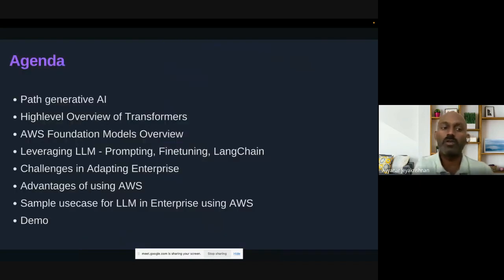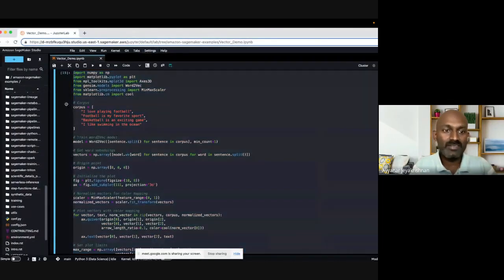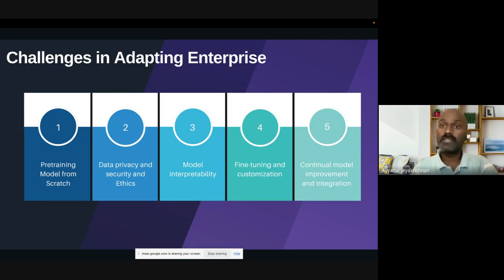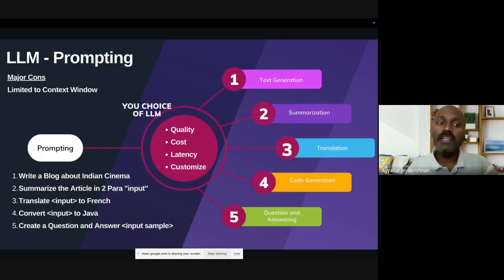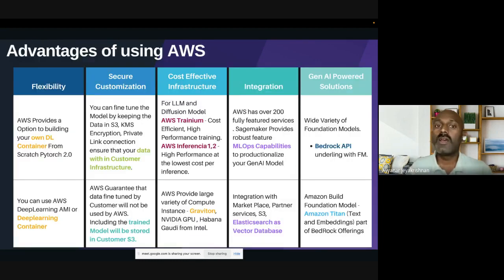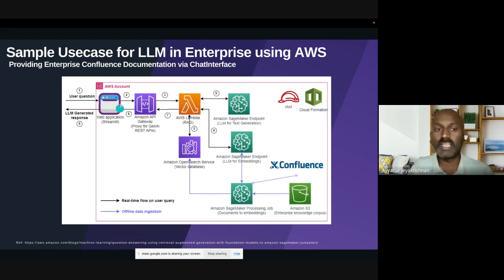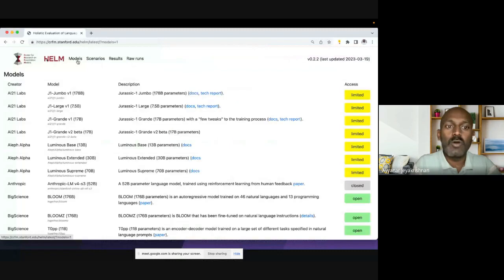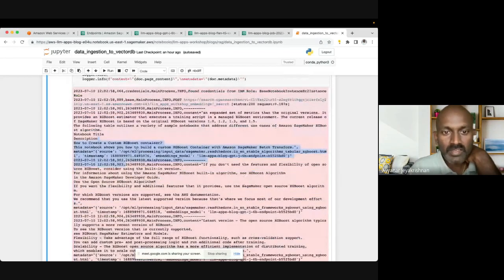Leverage LLMs in an enterprise using AWS Foundation Models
Description:
Embark on a transformative journey as we explore how to leverage Large Language Models (LLMs) in an enterprise setting using AWS Foundation Models. 🌐🚀 Join us for a comprehensive agenda, covering everything from the basics of path generative AI to practical demonstrations with AWS, and discover the advantages and challenges of integrating LLMs into your enterprise workflows.

📋 Agenda:

Path to Generative AI: Understand the evolution and significance of generative AI, paving the way for the integration of Large Language Models (LLMs) in enterprise solutions.

High-level Overview of Transformers: Dive into the core of modern AI with a comprehensive look at transformers, the driving force behind LLMs. Explore their architecture and the role they play in reshaping natural language processing.

AWS Foundation Models Overview: Get acquainted with the foundation of cloud computing as we explore AWS Foundation Models. Learn how these models provide a secure, scalable, and reliable infrastructure for your AI endeavors.

Leveraging LLM - Prompting, Finetuning, LangChain: Explore the various techniques for harnessing the power of LLMs, including effective prompting, fine-tuning strategies, and LangChain integration.

Challenges in Adapting to Enterprise: Uncover the unique challenges and considerations involved in adapting LLMs to enterprise settings. Address common hurdles and strategize effective solutions for seamless integration.

Advantages of using AWS: Discover the benefits of utilizing AWS Foundation Models for LLM integration. From scalability to security, understand how AWS amplifies the potential of LLMs in enterprise applications.

Sample Use Case for LLM in Enterprise using AWS: Explore a real-world scenario illustrating the practical application of LLMs within an enterprise framework, showcasing the impact on efficiency and innovation.

Demo - Retrieval Augmented Generations using Sagemaker Endpoint: Immerse yourself in a live demonstration as we showcase the retrieval augmented generations using AWS Sagemaker Endpoint. Witness firsthand the capabilities of LLMs in action.